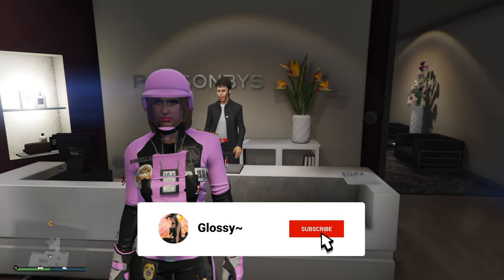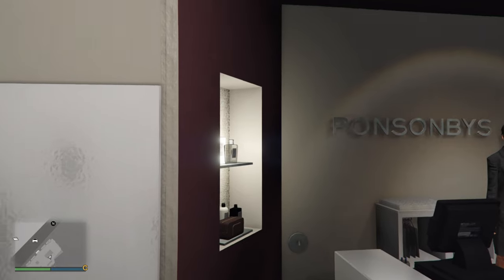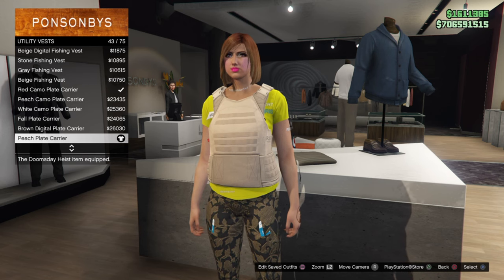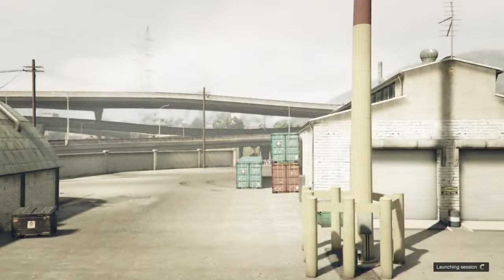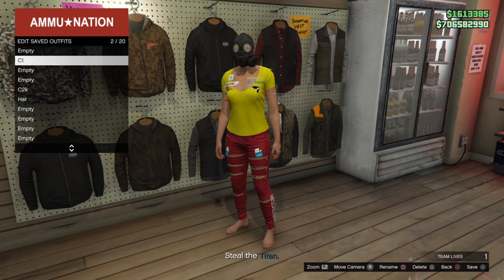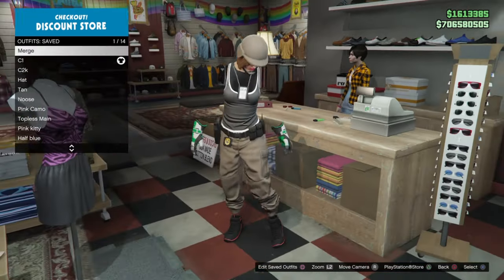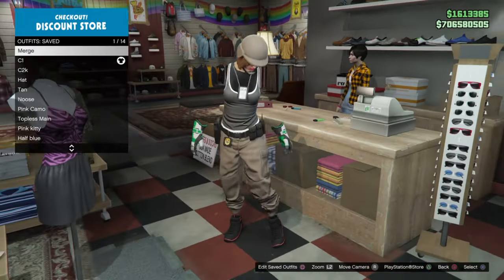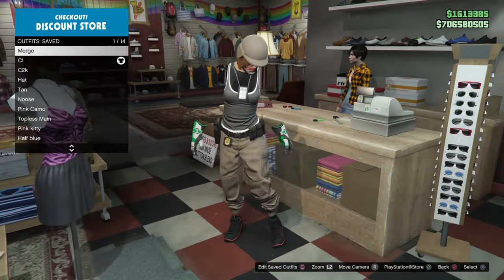GTA5 ❤️ Red female Try hard ❤️ beff tutorial!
Hello friends! today we are building this nice red tryhard outfit for the female character!  if you guys need any help with building these outfits or just wanna chat feel free to join the discord server me and my friend savage are trying to build up!

♡ Merging Missions ♡

~tags~